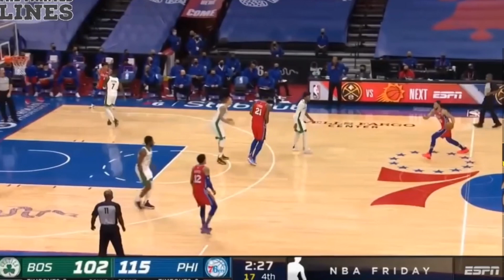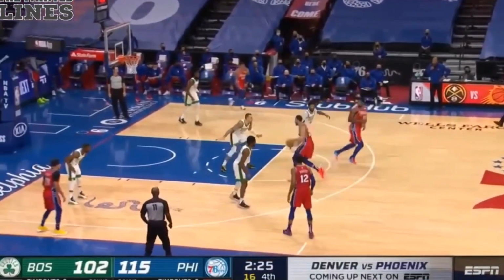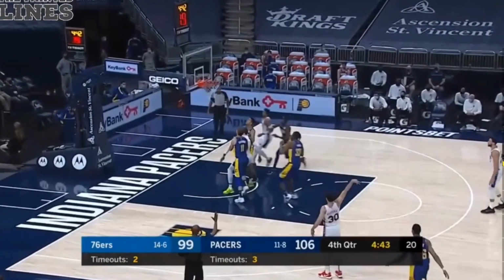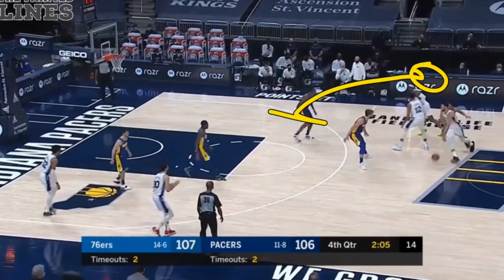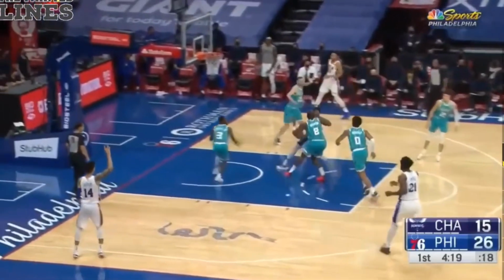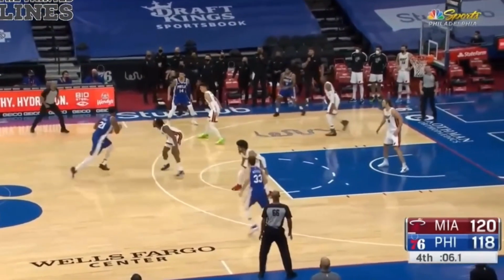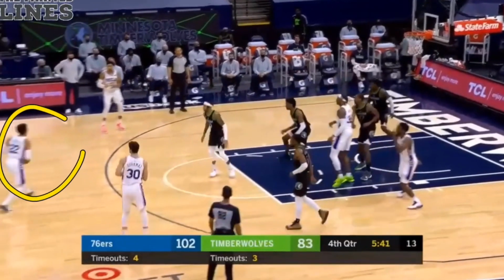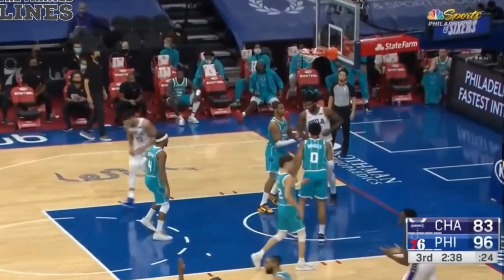Philadelphia 76ers Offensive Strategy Film Study 2021 Playoffs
Philadelphia 76ers Offensive Strategy Film Study 2021 Playoffs, in this video I breakdown the Philadelphia 76ers Offensive Strategy. The Philadelphia 76ers are one of the top teams in this years NBA playoffs and we can all learn from them how to run a great Basketball team. The Philadelphia 76ers like to ruin screen and roll Basketball plays for Ben Simmons and Imbiid so that Simmons gets switched off on, because of Simmons size and speed he can score at will agains the opponents hedging defender.